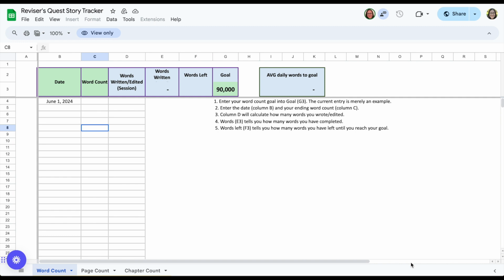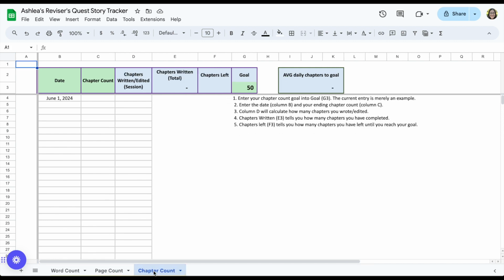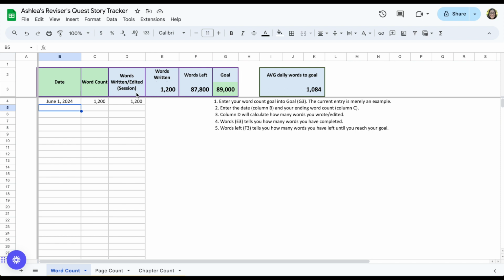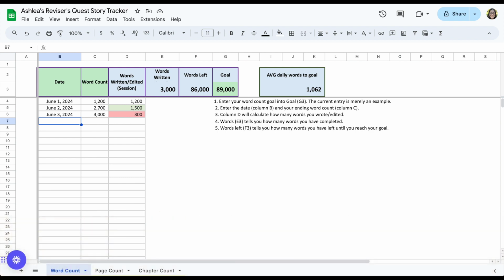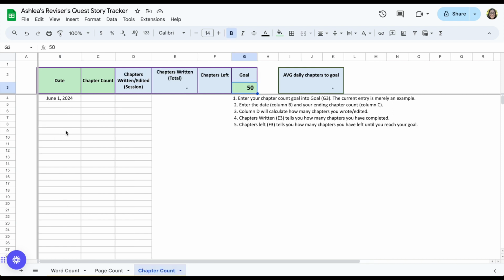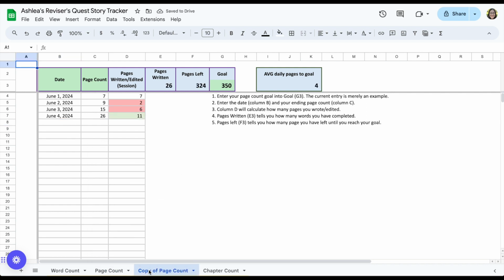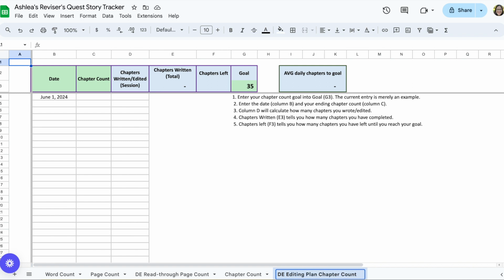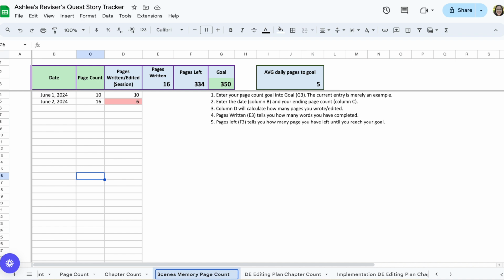Story Tracker Walkthrough | Reviser's Quest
Check out how to use our story tracker and how you can tailor it to your Reviser's Quest goals.